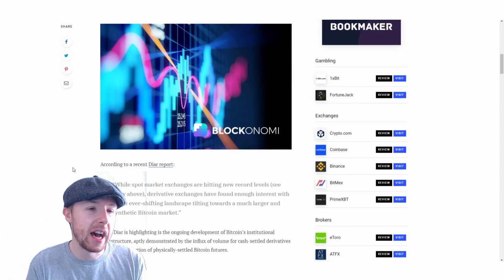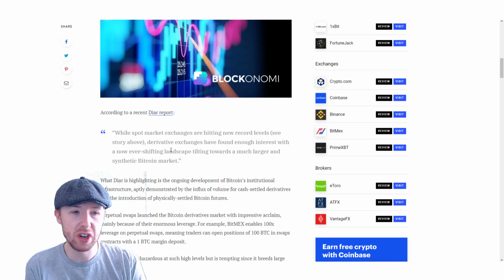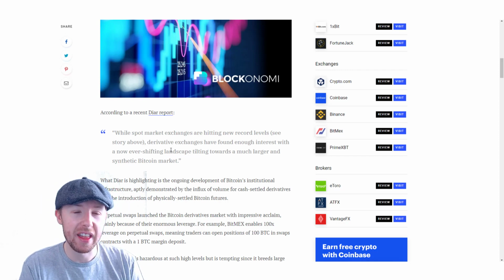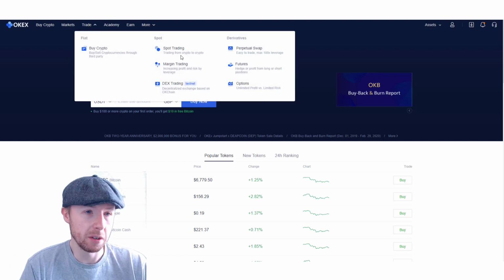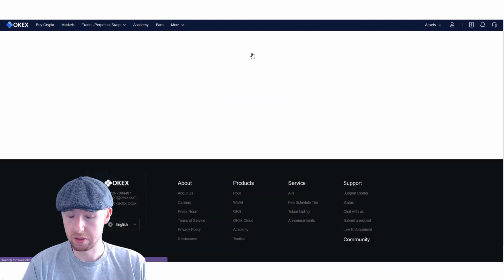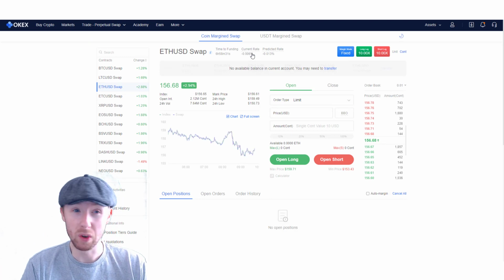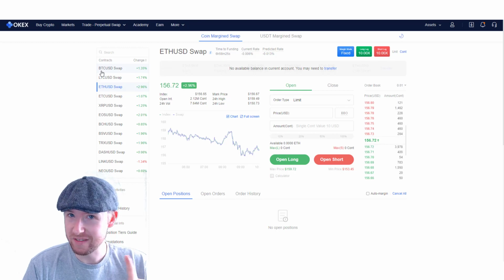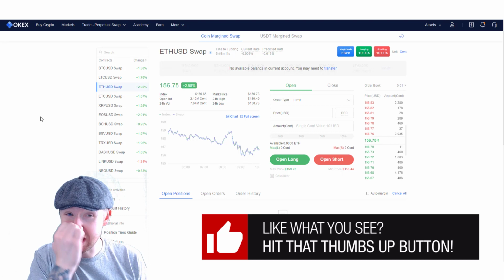How To Use OKEX Exchange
OKEX Exchange

You got 2 options. Expiry or Lifetime. I prefer lifetime stuff. Okex has much better choice for what you can trade compared to Bybit.

Don't forget you can win 500 USDT signing up to Okex and committing just one trade.

NEW HERE? ₿

Hey, I’m Ash, also known as Crypto Mobster. And I’m from England (Not Ireland)…
My channel is updated 2-3 times per week. I upload educational videos on cryptocurrency, investing and trading. I’ve been in the space since 2016 hoping to help you achieve success in understanding cryptocurrencies and other investments.

Futures Trading Explained | Okex & Bybit